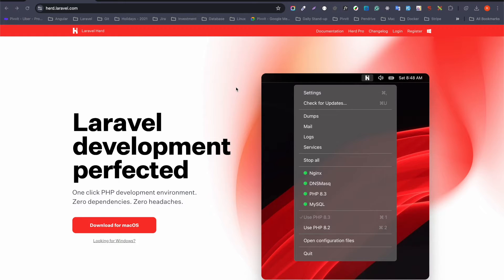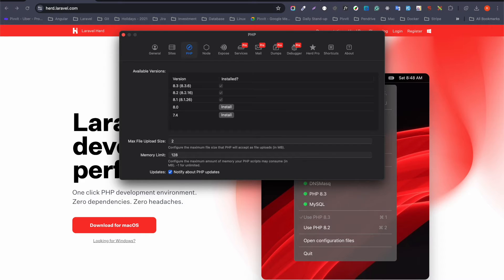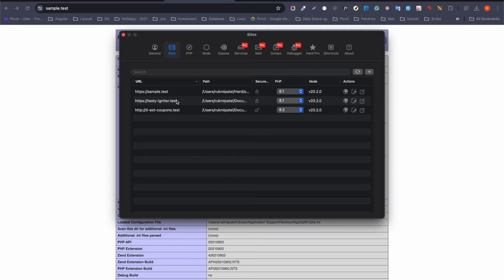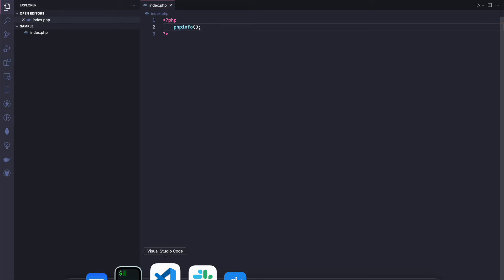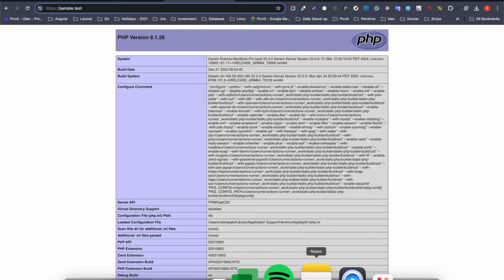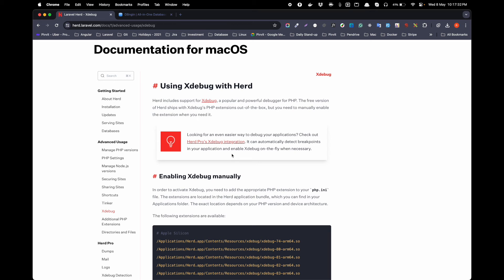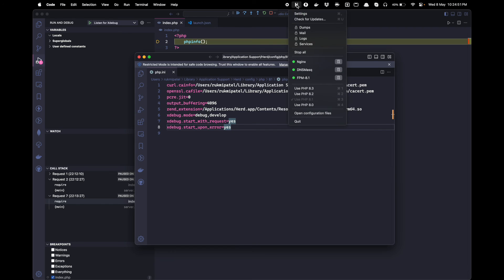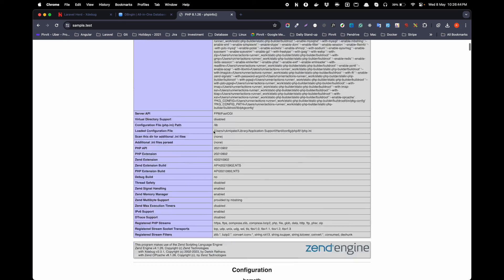Quickly setup development environment for your next PHP project using Laravel Herd.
In this video, I have explained what Laravel Herd is and how easy it is to set up a development environment using Laravel Herd.

Useful Links:

Sample Lauch.json (You may need to change this file as per your needs.)

Timestamps:

0:17 - What is Laravel Herd?
0:58 - Install Laravel Herd in MacOS.
2:00 - Install and Manage different PHP versions.
3:07 - Create Virtual Host for your project in Laravel Herd.
4:35 - Set Project Wise PHP Version.
5:37 - Creat VirtualHost for Project in Local Environment.
6:25 - Run your project on HTTPS Protocol(Install SSL Certificate).
8:15 - How to enable Database support in Laravel Herd.
9:06 - Enable XDebug in Laravel Herd.
11:37 - Check Xdebug with VSCode in Action.